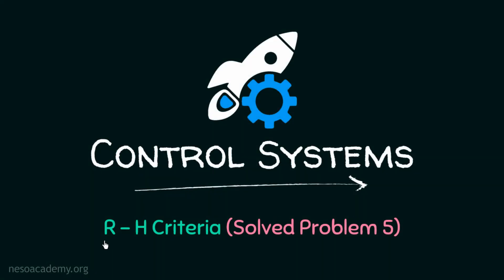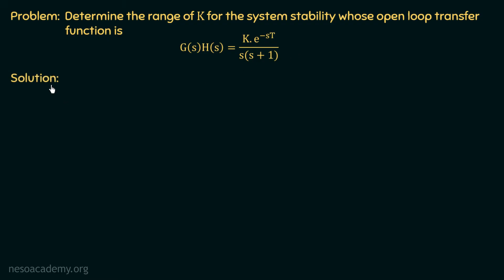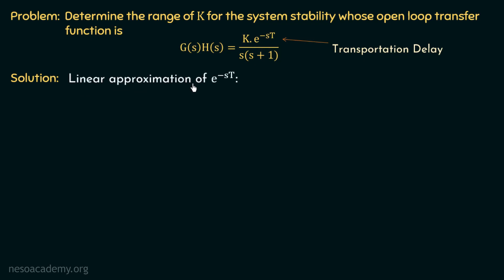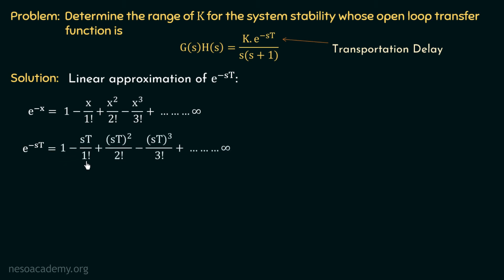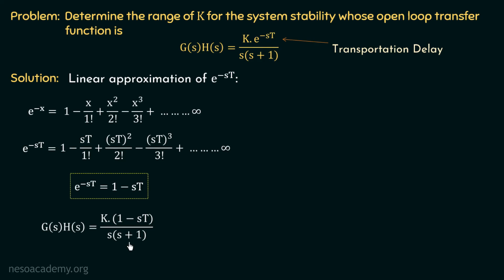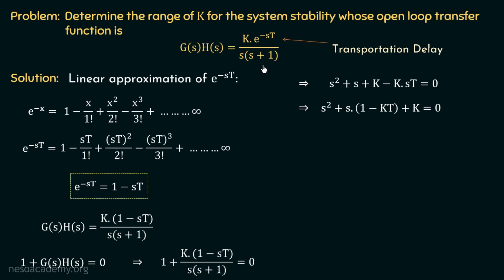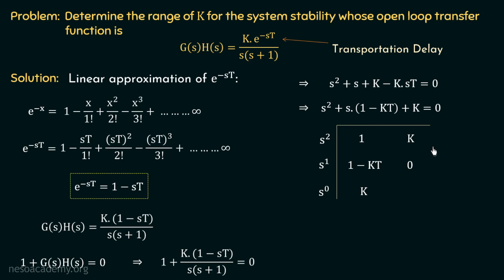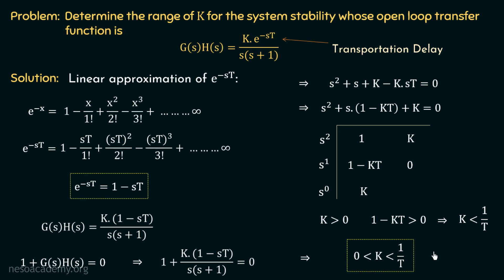R-H Criteria (Solved Problem 5)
Control Systems: R-H Criteria (Solved Problem 5)
Topics discussed:
1) Solved problem based on determining the range of K for the system to be stable when there is an exponential term in the given open-loop transfer function.
2) Concept of Transportation Delay.